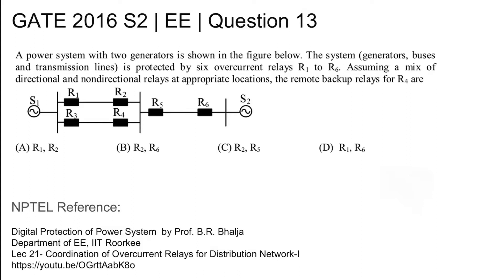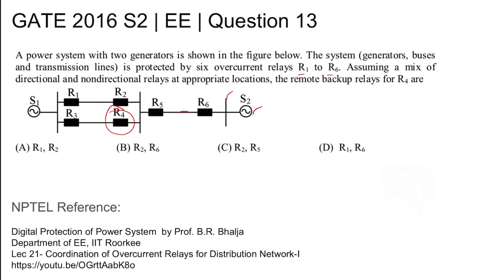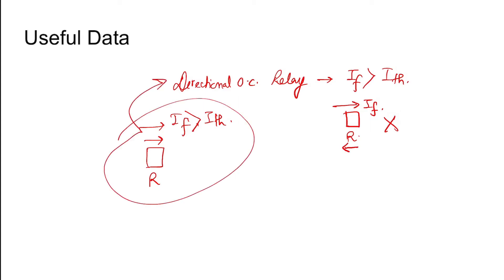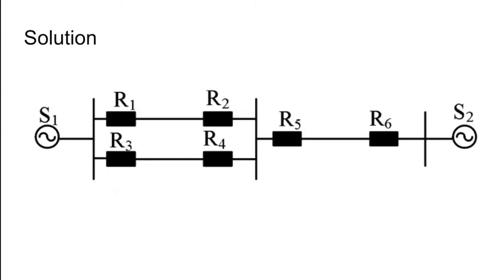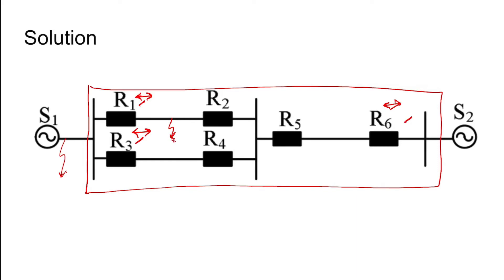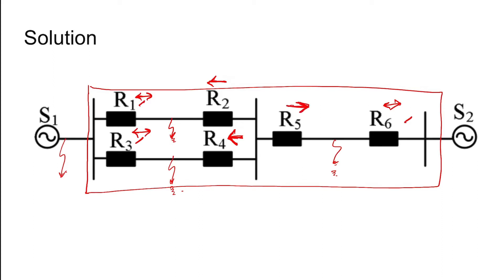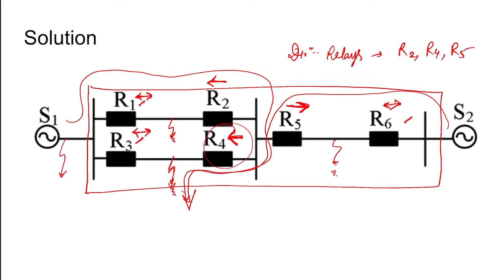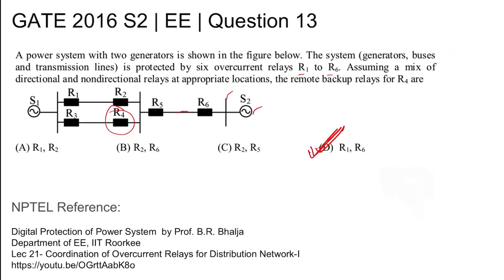Q13 EE 2016 S2